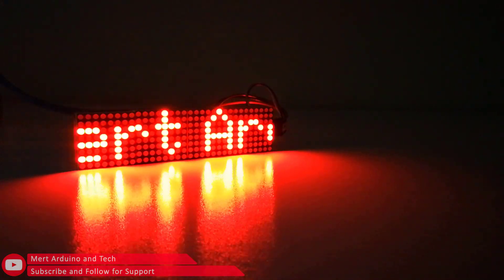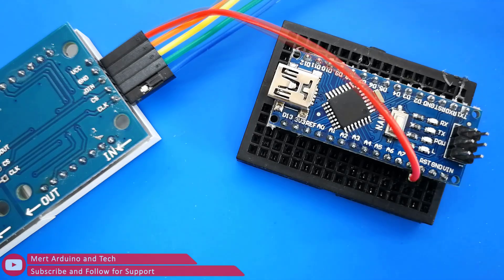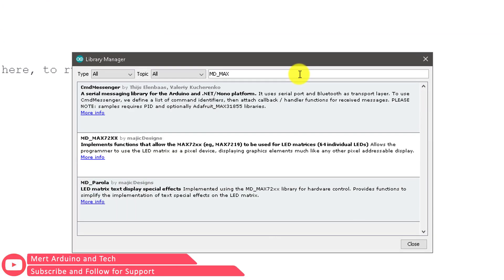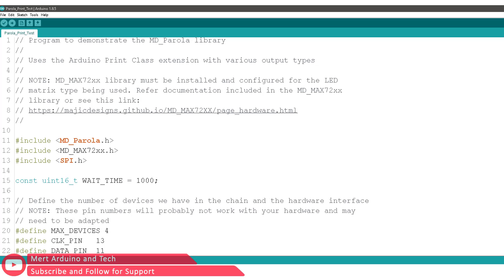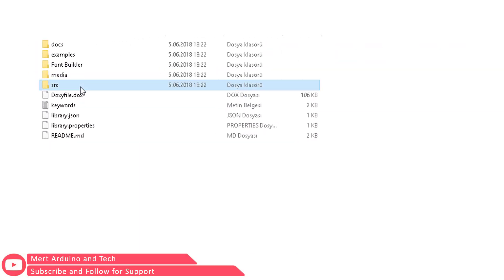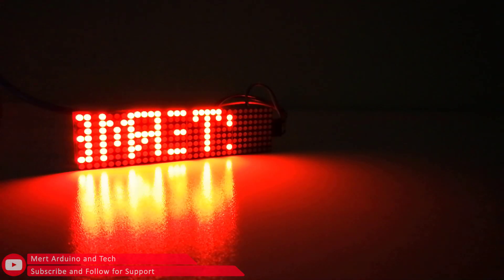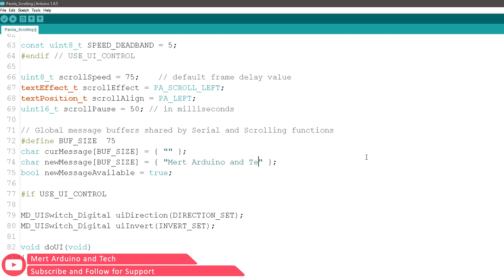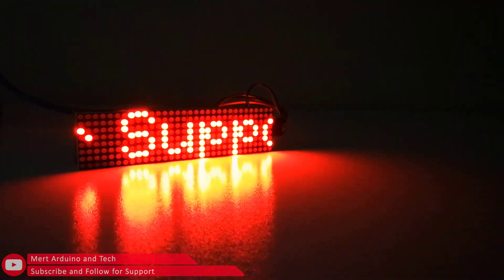Arduino Text Scrolling Display | MAX7219 Dot Matrix 4-in-1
Today we will examine the "Dot Matrix LED Module" and test it with the example of "Scrolling Text". This LED Matrix “4-in-1” has four singular displays soldered on one piece of a single printed circuit board. You can easily create a "scrolling text" project by getting this module.

Recommended Items:
Use Your Muscles in Project
37 Sensor & Module Packages